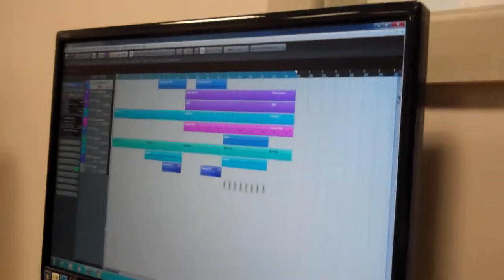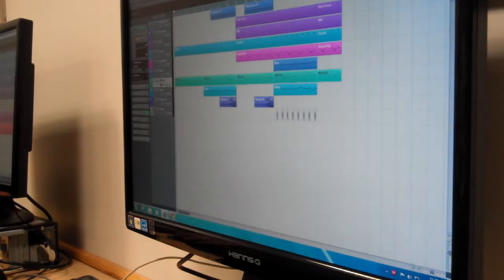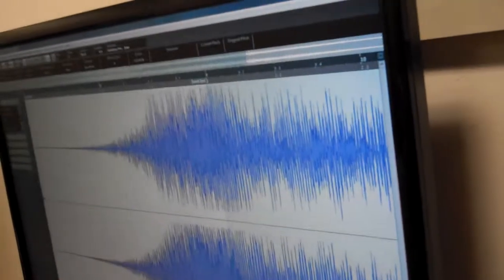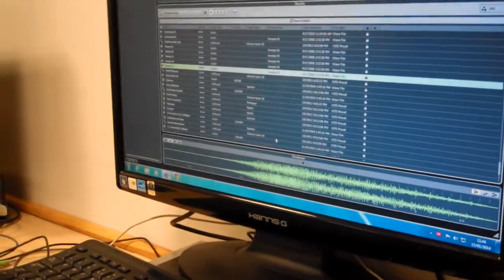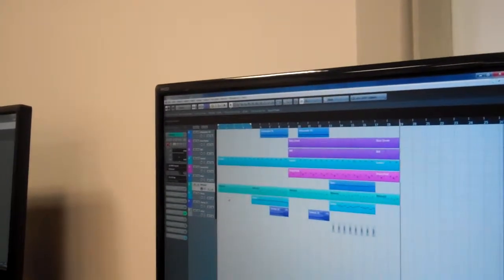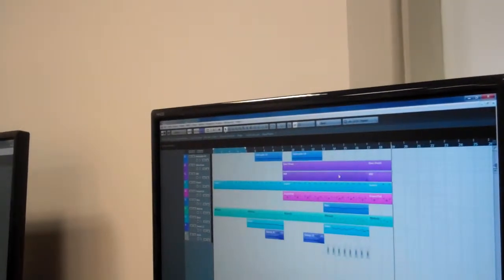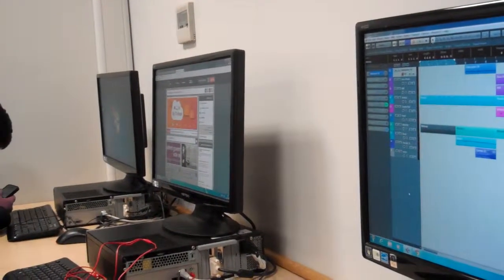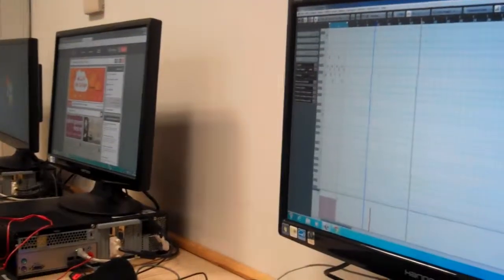Isacc Hill unit 7 assignment 1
1:00 shows VST and sound selection 1:00
not input 1:50 key editor zooming looping 2:30 & 2:45
duplication 3:20
snap on off and values 4:00 pitch changing 5:00 mapped track to the drum editor 5:20

6:10 other ways you can do it 7:40 imported audio 8:18  9:40 added EQ 9:55 mixing 10.20 panning 10:50 limiter added removed 11:10 adding reverb
 isacc you could evaluate testing out fx even then you decided not to use them in the end 12: step editing 12:35 MIDI file importing 12:50 velocity 13:15 C&P

Isaac you have a thorough understanding of cubase evidence video

look at an evaluation of the advantages and limitations of this software as you used it here to create your piece and your overall grade may improve JM 03/0214